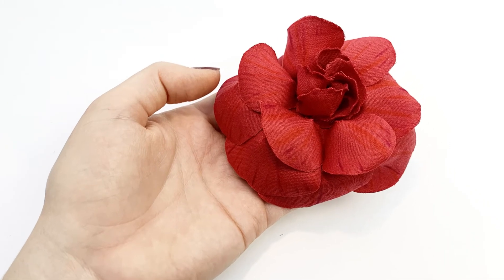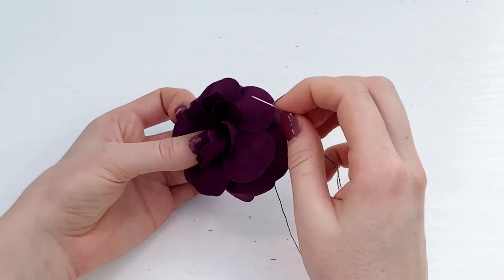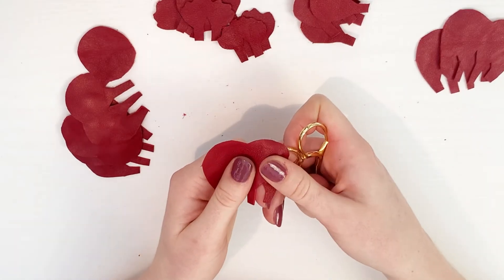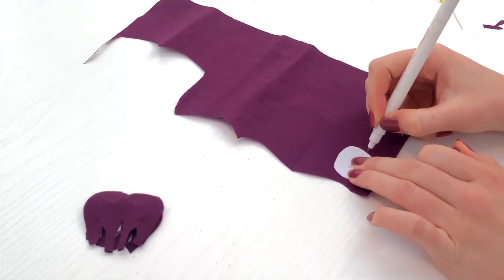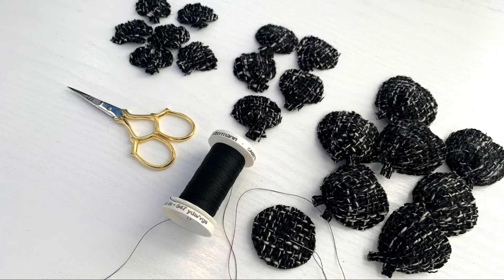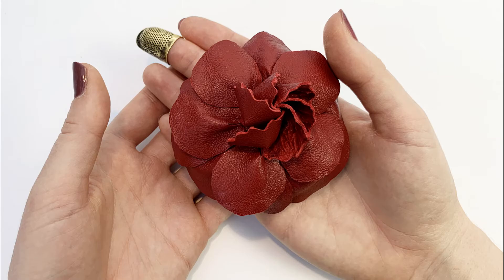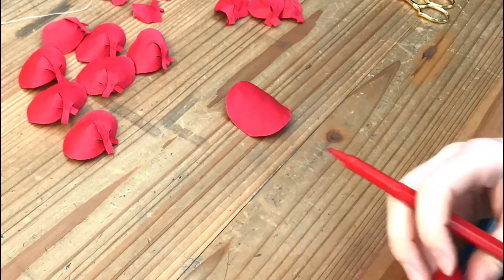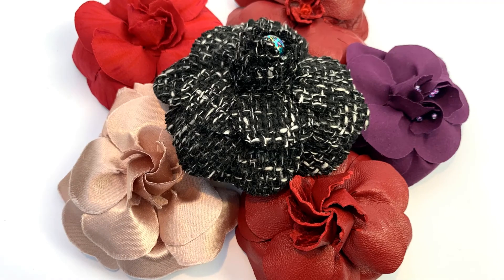Camellia Online Class Taster/ Make this classic style fabric flower with us!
The much anticipated Camellia Online Class has come to the London Embroidery School. Heavily requested by our community, this online class will teach you to make the timelessly styling camellia design from easy to access items. If you have seen these fabric flowers before, they are usually made with heated shaping tools which are very niche, hard to get hold of and a little pricey so we have developed a pattern for you to create a similar effect without the hassle.

You can use your own materials and purchase the class only or grab one of our kits too and make it in the materials shown in the recording. Initially we will be launching this class in two colour ways of the sumptuous Boucles tweed with a leather version to follow in the near future.

During the class we will walk you through all the potential adaptations you could make to your design to create the best outcome for your fabric choice so that you can style the Camellia your way.

Head to the London Embroidery School Website for all the details and you make your selection.

Items Needed:
Fabric 25x25cm
Sewing Thread to match fabric colour (buttonhole thread if using leather)
Embroidery Needle No10 or Leather needle
Paper Petal Guide (sent to you with class email purchase)
PVA Glue (approx 40ml)
Modelling glue applicator (Leather only)
Small shallow container for PVA wash (woven fabrics only)
Iron on Backing (vilene) 25x25cm (open weave fabrics only eg boucles tweed)
Center embellishments (optional)
Access to an iron (open weave fabrics only)
A place to hang dry your PVA washed fabric (woven fabrics only)